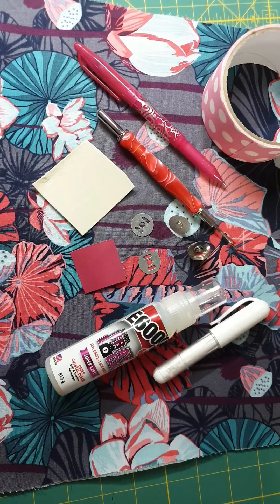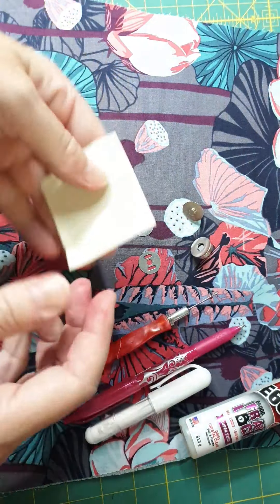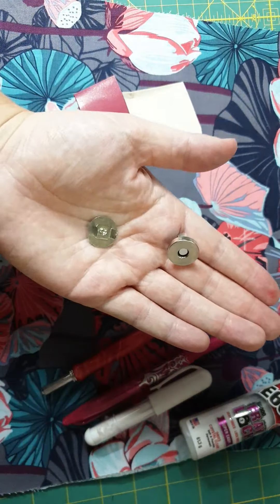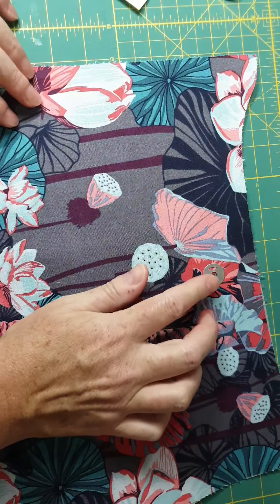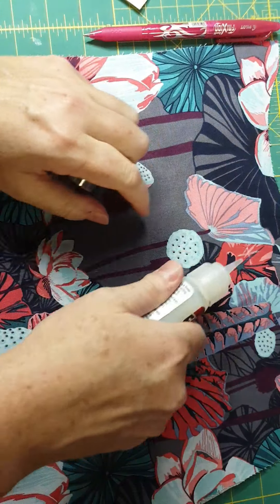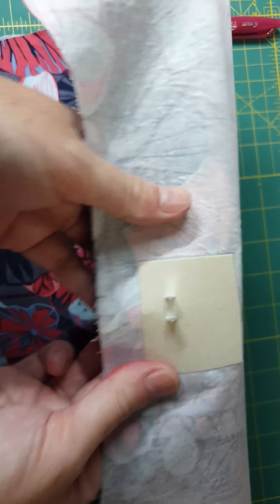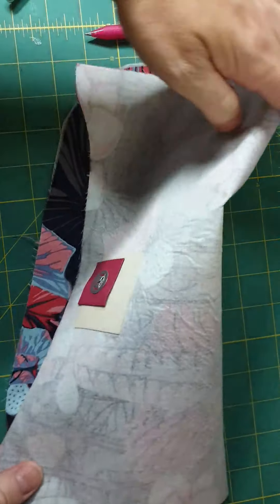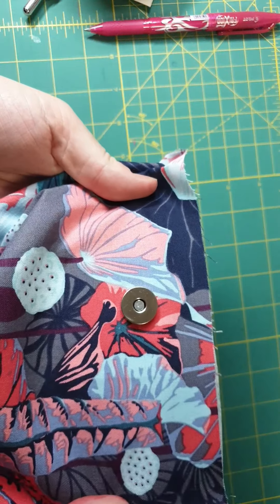Adding a magnetic snap to your Shine On Sling Bag.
Add a magnetic snap with these easy instructions.